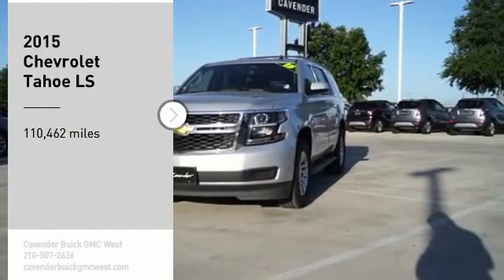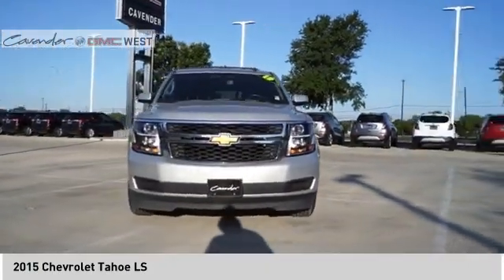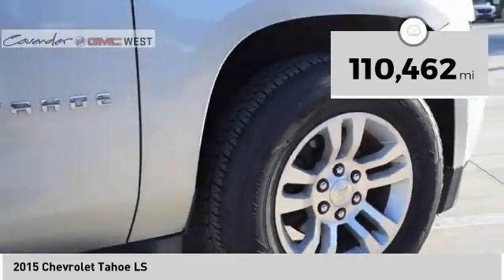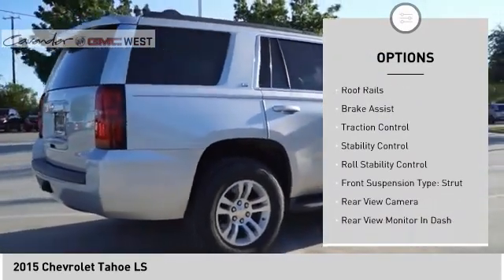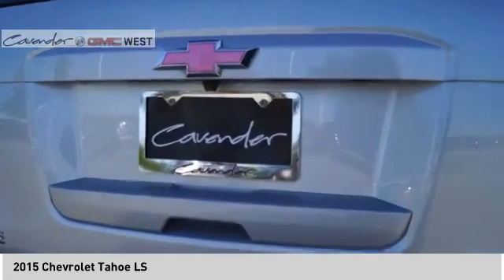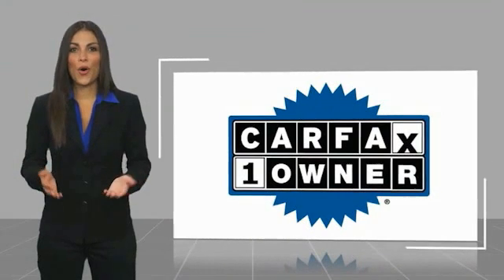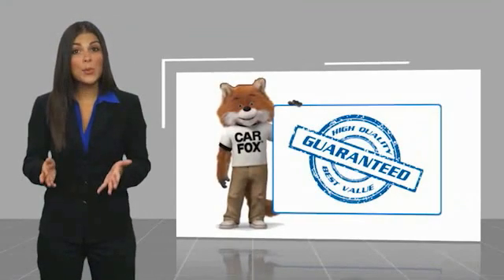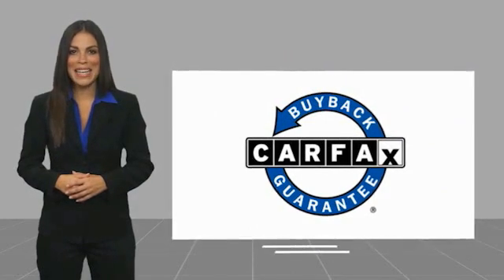2015 Chevrolet Tahoe P1301A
2015 Chevrolet Tahoe LS

7400 W Loop 1604 N

Priced below KBB Fair Purchase Price! Clean CARFAX. CARFAX One-Owner. Silver 2015 Chevrolet Tahoe LS RWD 6-Speed Automatic Electronic with Overdrive EcoTec3 5.3L V8 Tahoe LS, 4D Sport Utility, EcoTec3 5.3L V8, 6-Speed Automatic Electronic with Overdrive, RWD, Silver.Take the short drive out to Cavender Buick GMC West where we will show you why Confidence is Cavender!Awards:* 2015 KBB.com Best Buy Awards * 2015 KBB.com 15 Best Family CarsWe are open for business and were prioritizing your health and safety. Test drives delivered to your home or work, deals made over the phone or email, complimentary delivery of vehicles and paperwork. From the comfort of your home you can shop, get pricing, and trade value. We will deliver your vehicle and paperwork.Reviews:* If you need real 4-wheel drive (4WD), if you tow a trailer or a boat, and if you want to do that surrounded by the best interior and some of the highest tech you can get in the segment, then this is your ride. Source: KBB.com* Strong V8 power; stout towing capacity; available nine-person seating capacity; quiet highway ride; impressive interior quality. Source: Edmunds* Whether youre headed for a weekend at the lake or a quick stop at the office the groundbreaking, all-new 2015 Tahoe gives you the confidence to go anywhere. The striking design of the all-new Tahoe features sculpted bodyside panels and an athletic stance that makes an indelible first impression. Details include a distinct available lighting package with standard projector-beam headlamps and rear LED taillamps, plus a hidden rear wiper system tucked under the rear spoiler at the roofline. Tahoe also offers available power-retractable side assist steps with perimeter lighting, which help passengers exit safely. The new Tahoe interior features premium materials that contribute to the functional, sophisticated design. Storage in the center console is large enough to fit a laptop computer. Plus, the available 8-inch diagonal color touch-screen slides